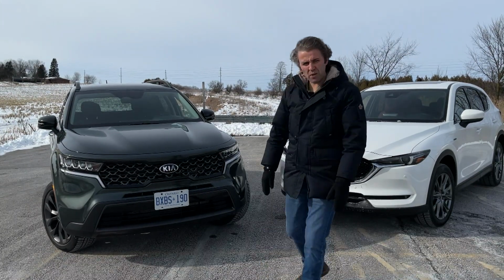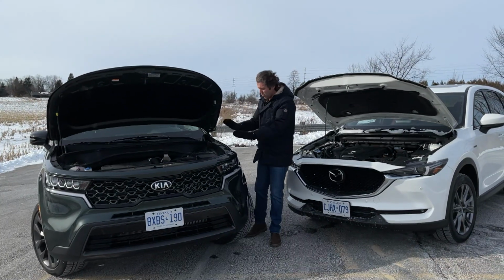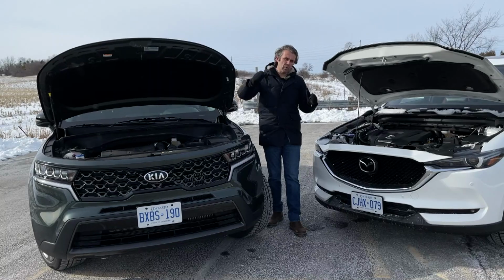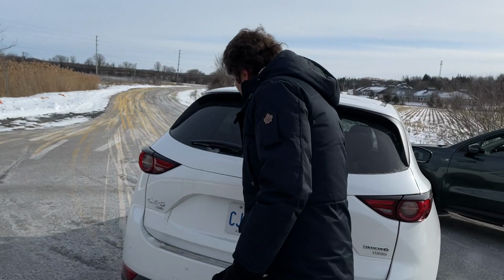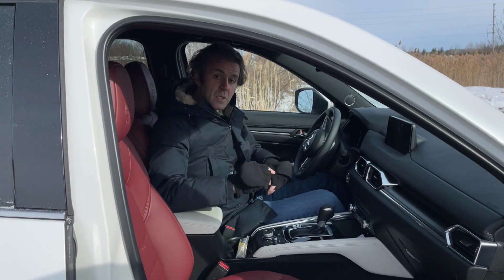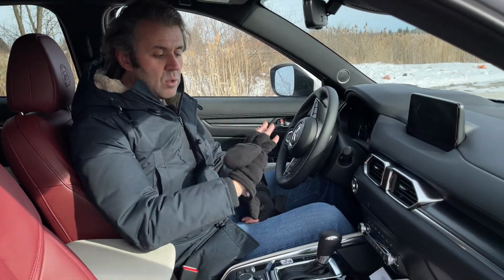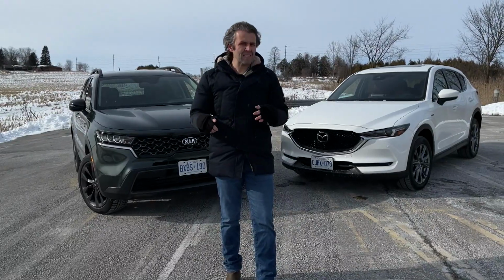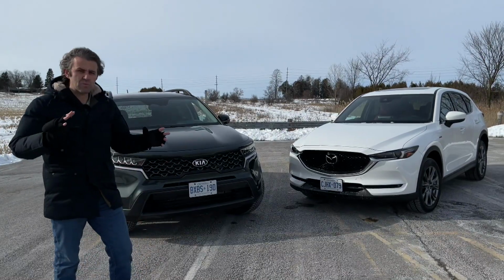2021 Kia Sorento Turbo vs 2021 Mazda CX 5 Turbo, comparable? Let me explain.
2021 Kia Sorento Turbo vs 2021 Mazda CX 5 Turbo, comparable? Let me explain it in here.

2021 Kia Sorento SX Turbo, ditch the Telluride? Here's why you should pick the new Sorento.

2021 Kia Sorento SX vs 2021 Santa Fe Ultimate Calligraphy, are you confused? Let me explain.

2021 Toyota Highlander vs 2021 Kia Sorento, is the new Sorento the best choice for a 3Row SUV?

2021 Kia Sorento X Line Snow Test! How good is the new Kia Sorento in snow?

2021 Nissan Rogue better than 2021 Mazda CX-5 Turbo? Full comparison.